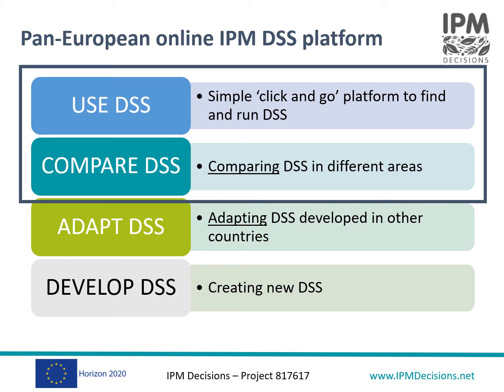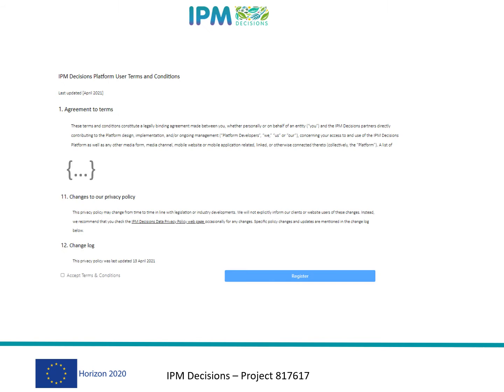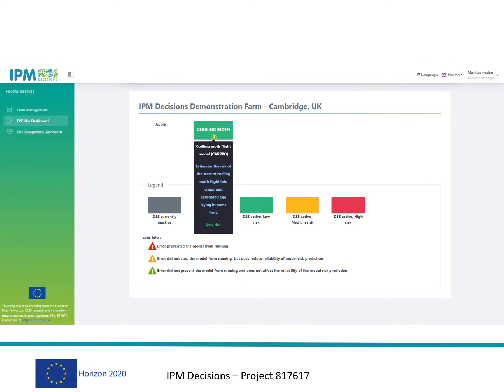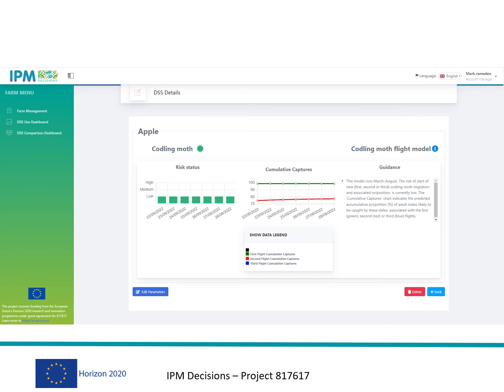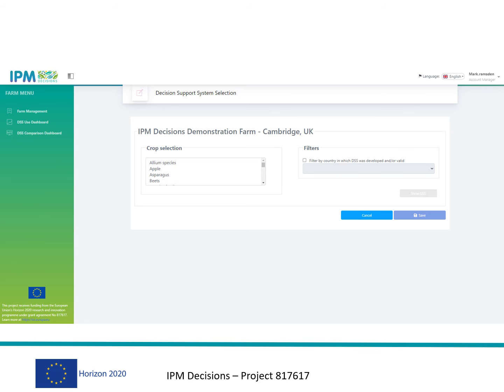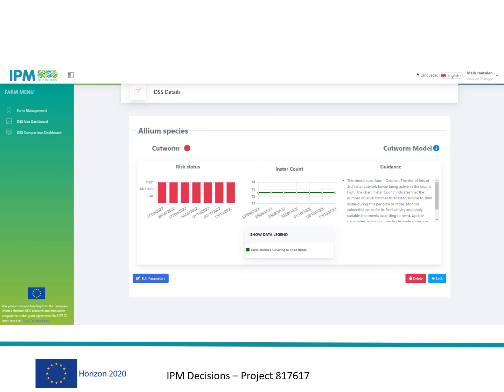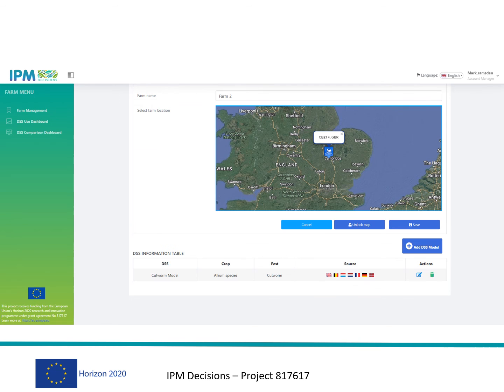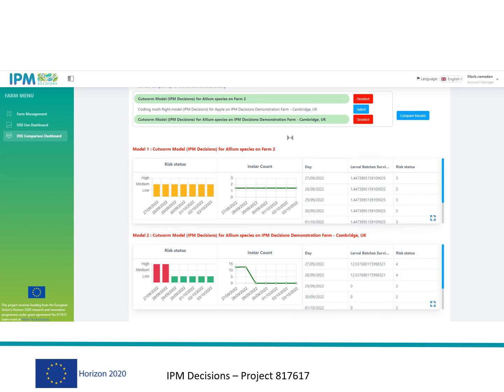IPM Decisions Platform demonstration 2022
A demonstration of the IPM Decisions Platform.

Please select the relevant chapter.

0:00 – Chapter : Introduction

1:42 – Chapter 2 : How to register an account.

3:07 – Chapter 3 : Using the IPM Decisions Platform.

6:18 – Chapter 4 : Setting up a farm location on the IPM Decisions Platform.

10:13 – Chapter 5 : Using the DSS comparison function in the IPM Decisions Platform.